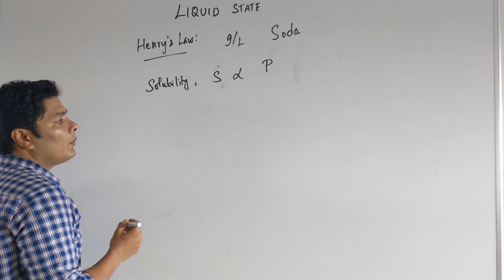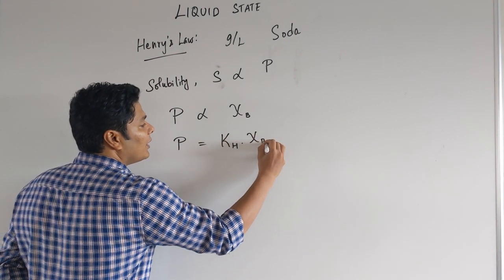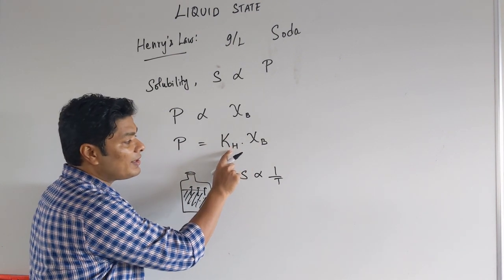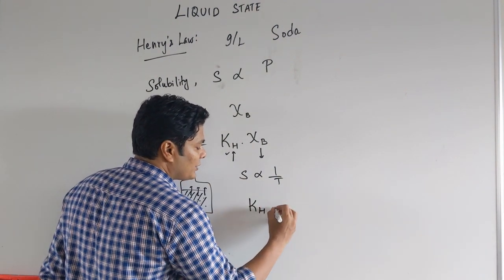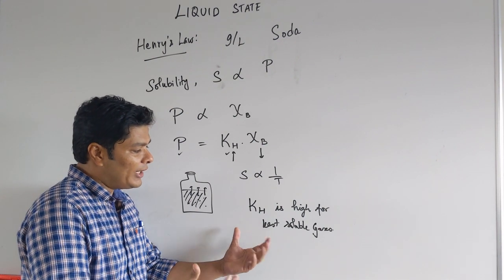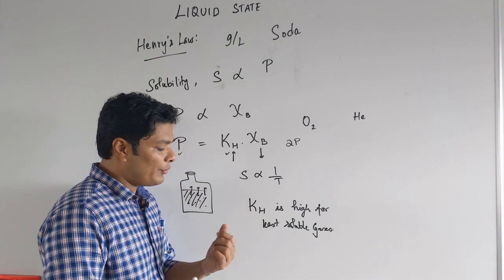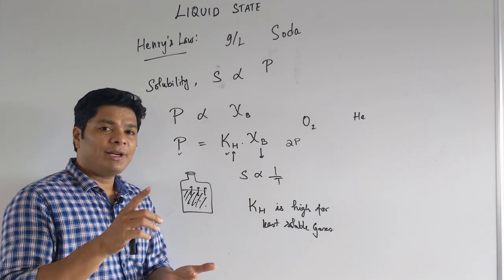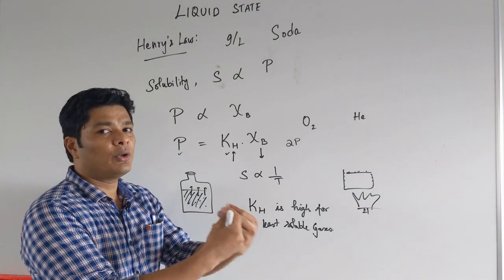NEET Chemistry - Liquid State (Solutions) - Henry's Law